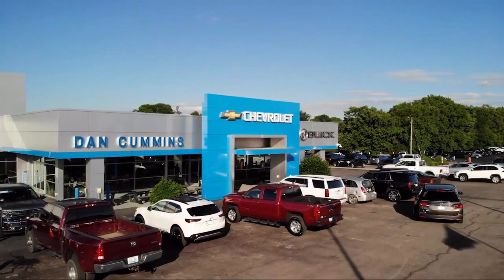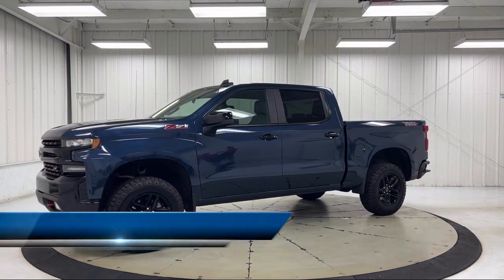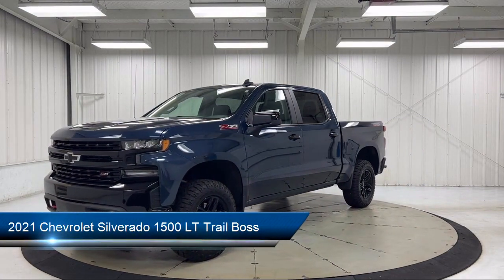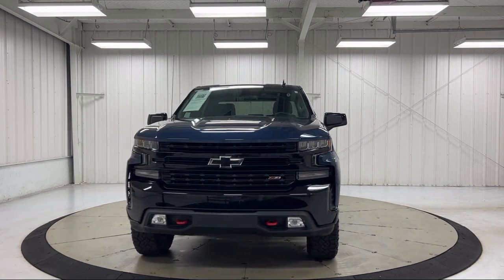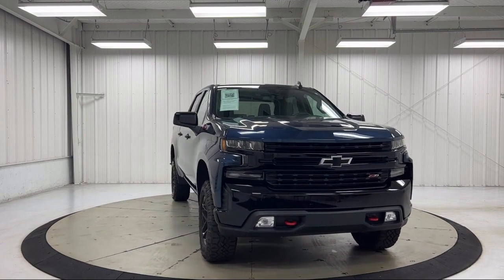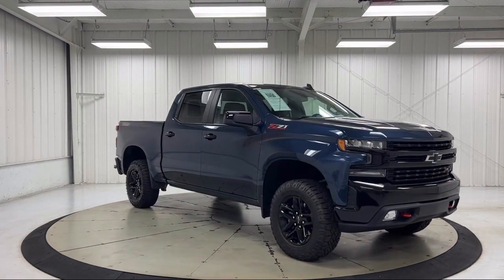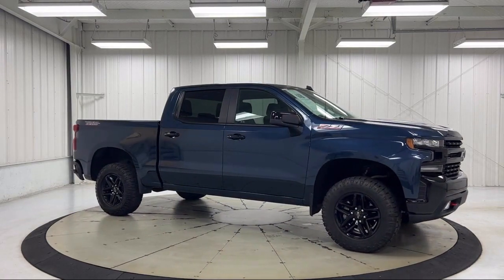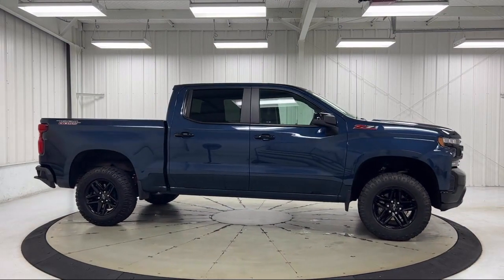2021 Chevrolet Silverado 1500 LT Trail Boss Crew Cab Paris Lexington Winchester Nicholasville Lo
2021 Chevrolet Silverado 1500 LT Trail Boss Crew Cab Stock Number: 114713A Vin:1GCPYFED7MZ165650.
1020 M L K Jr Blvd